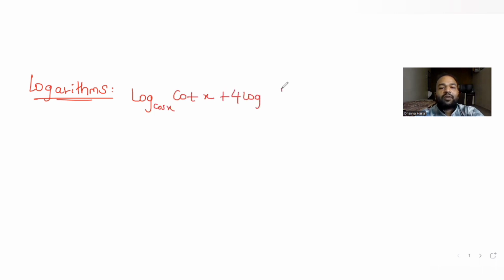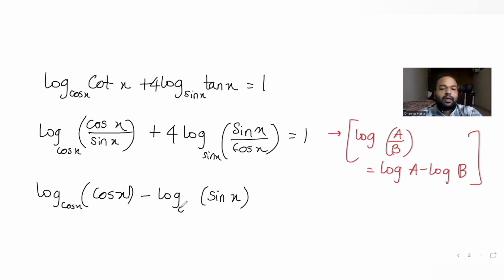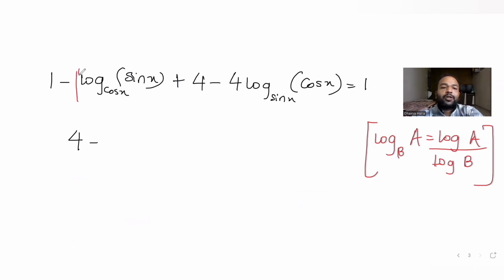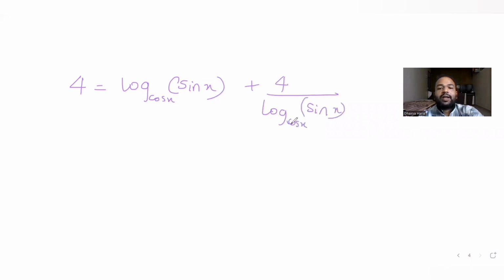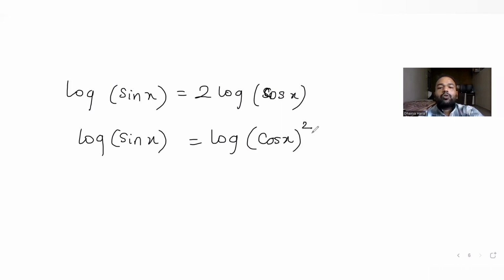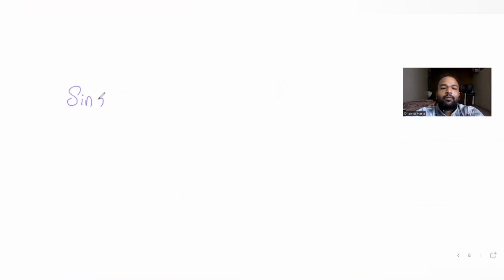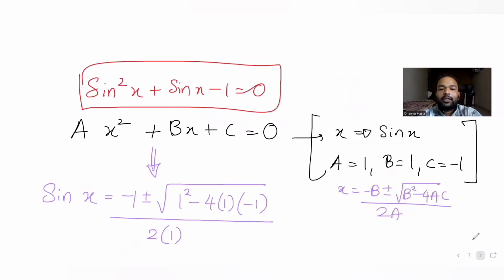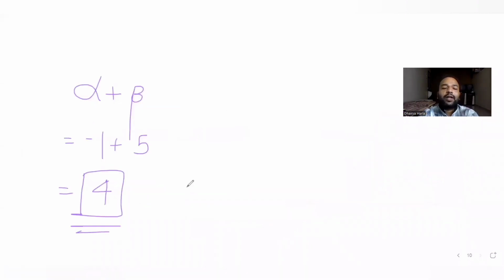If the solution of the equation log cot x to base cos x + 4 log tan x to base sin x =1, x € (0,π/2)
If the solution of the equation log cot x to base cos x + 4 log tan x to base sin x =1, x € (0,π/2), is sin^-1(a+√b/2), where a and b are integers, Then a+b is equal to:
A. 3
B. 6
C. 4
D. 5